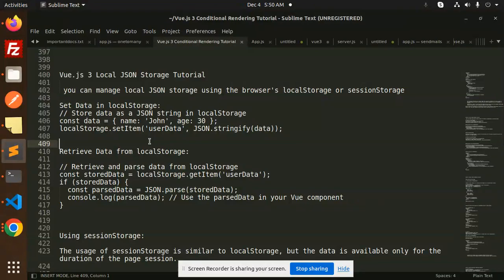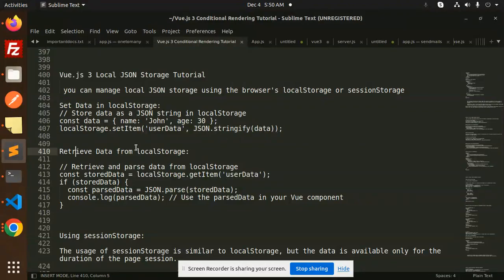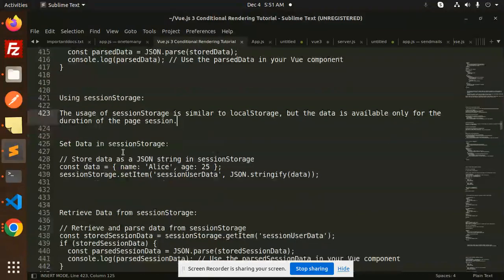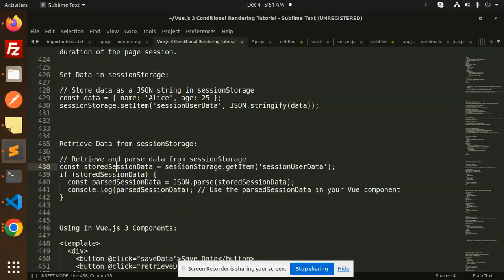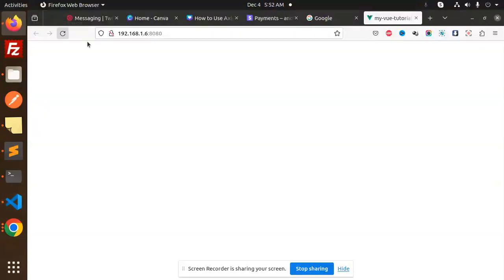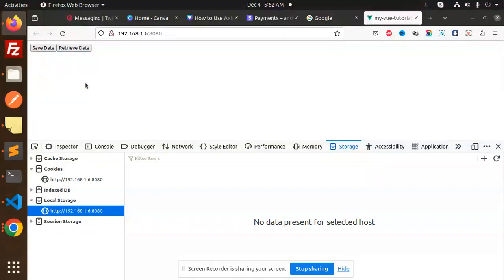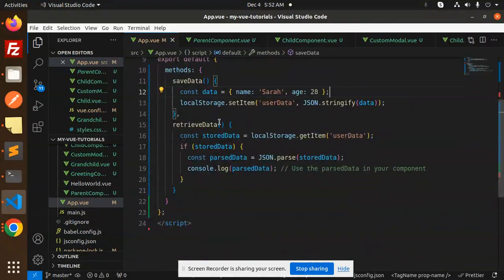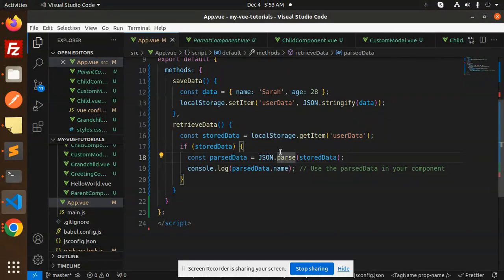Vue JS 3 Tutorial for Beginners #27 Vue.js 3 Local JSON Storage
Vue.js 3 Local JSON Storage
Set Data in localStorage:
Retrieve Data from localStorage:
The usage of sessionStorage is similar to localStorage, but the data is available only for the duration of the page session.
Set Data in sessionStorage:
Retrieve Data from sessionStorage:

10 Mind-Blowing Tricks in Vue 3 You Must Learn NOW!
Vue 3 Explained: Step-by-Step Tutorial for 2023!
Vue 3 Crash Course: Build Projects Like a Pro!
From Zero to Hero: Vue 3 Tutorial for Instant Mastery!
Unleash Your Creativity: Vue 3 Tutorial for Innovators!
Revolutionize Web Development: Vue 3 Ultimate Guide!
Vue 3: The Future of Frontend Development Unveiled!
Vue 3 Secrets Revealed: Expert Tips and Tricks!

Nest